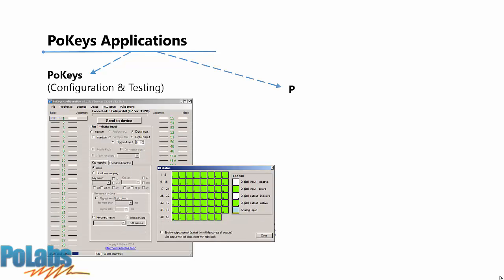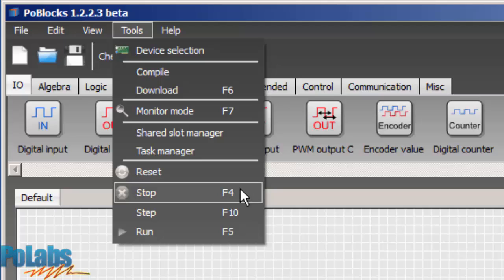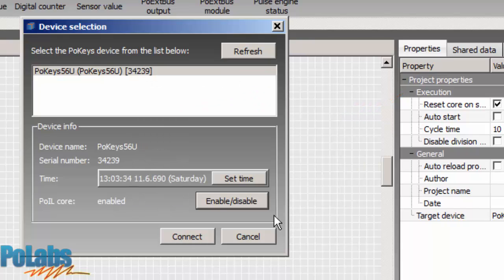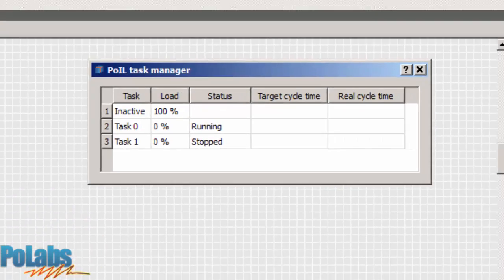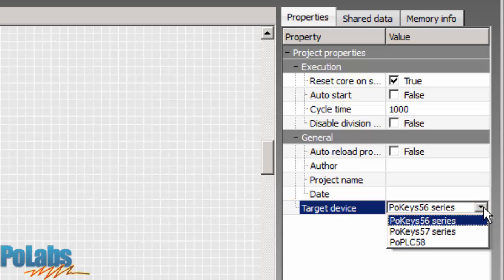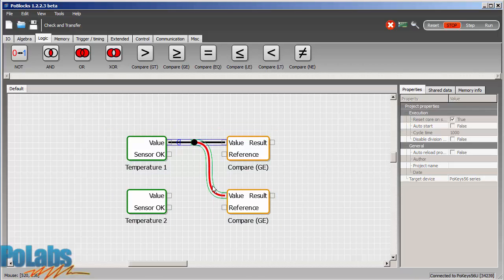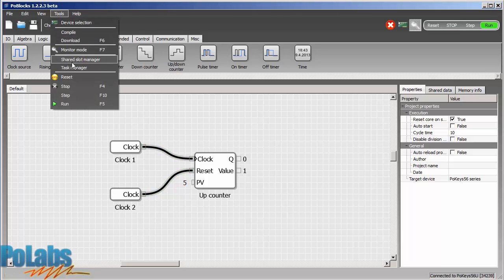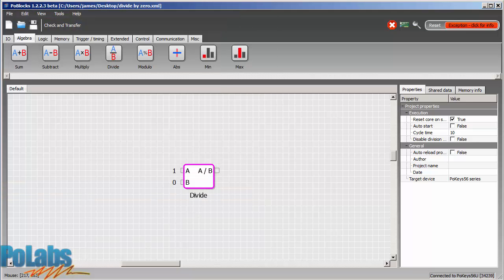PoBlocks - PoKeys I/O device programming software Overview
PoBlocks is easy-to-use graphic programming software. We use it to program PoKeys, popular input / output device. It can be ordered through web store in USB or Ethernet version.